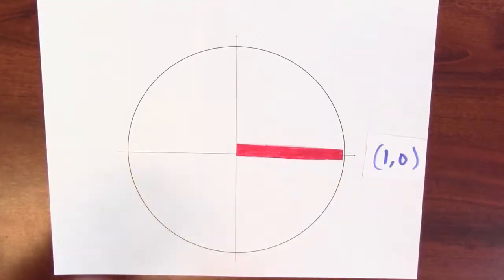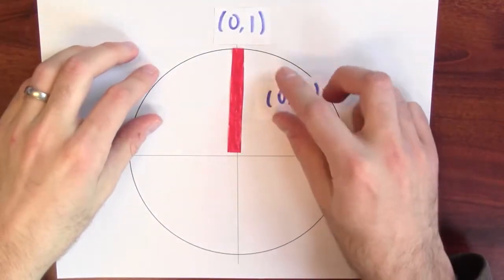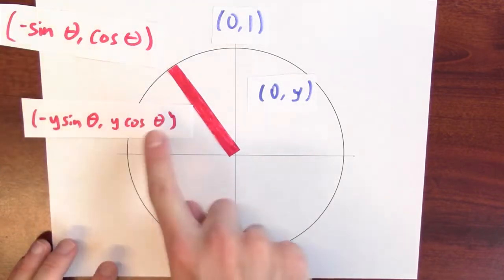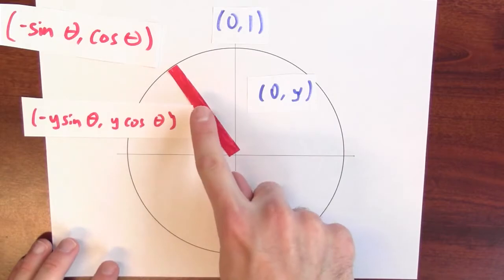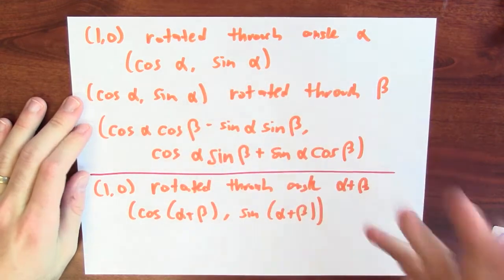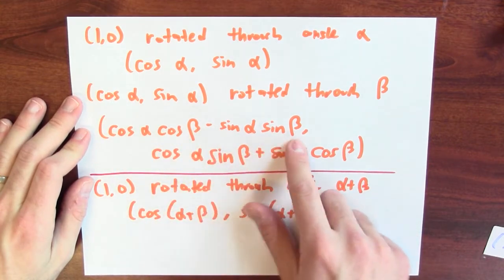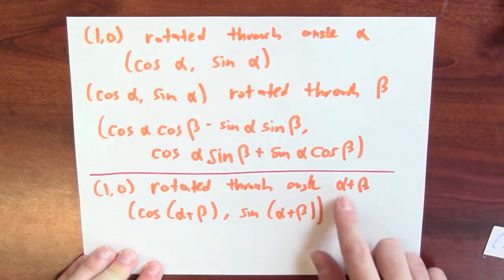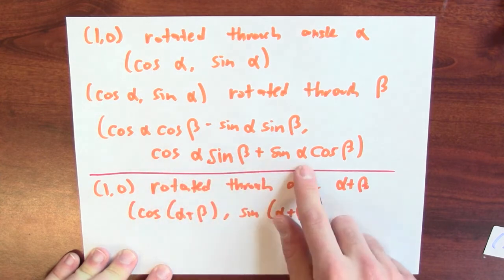How can we get a formula for sin(a+b)? - Week 6 - Lecture 10 - Mooculus